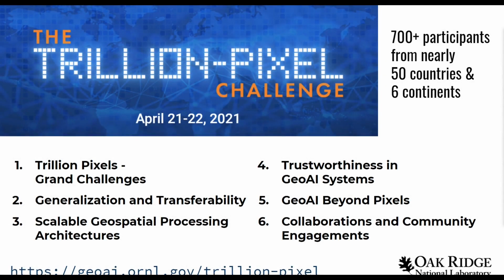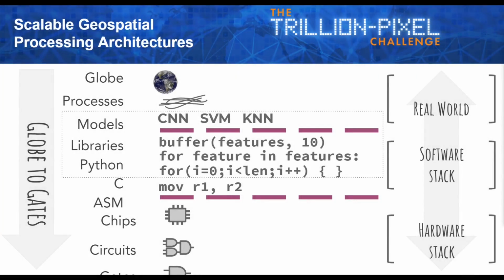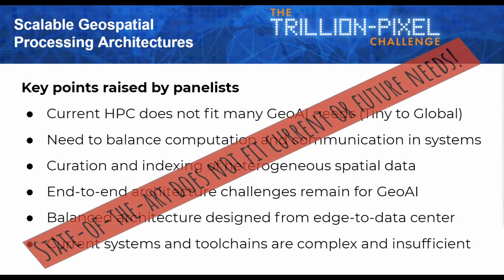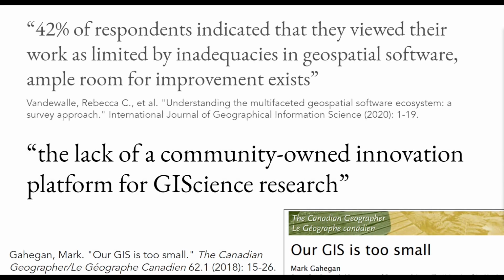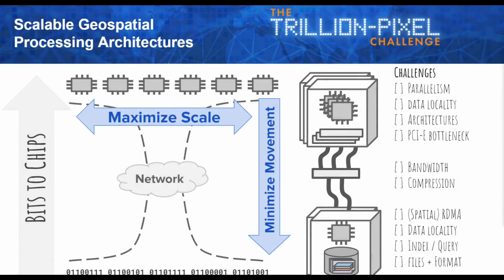Realizing the Next-Generation Scalable Geospatial Processing Architecture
Dr. Eric Shook, Associate Professor at the University of Minnesota, shares a Lightning Talk during the American Geographical Society's GeoConvergence Workshop, an NSF Convergence Accelerator Event.